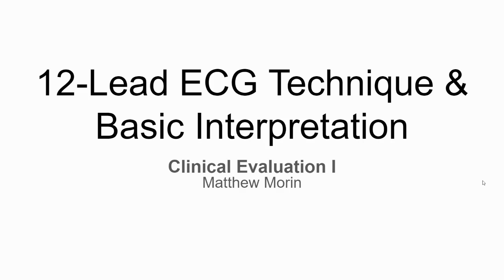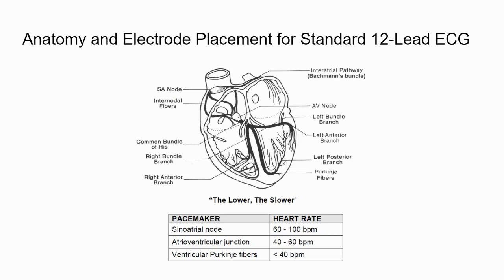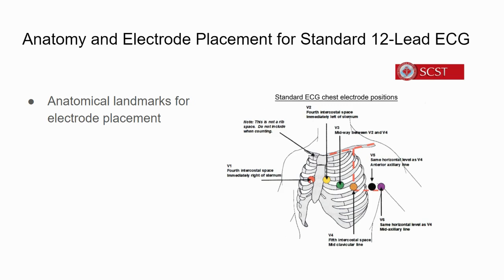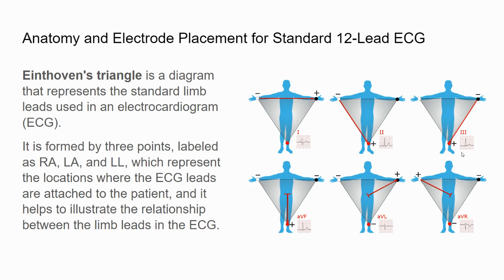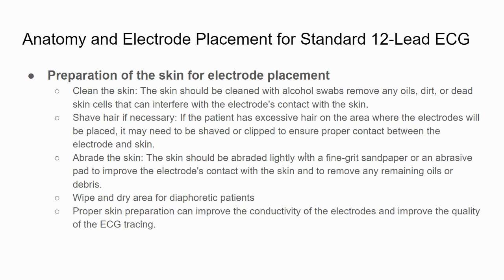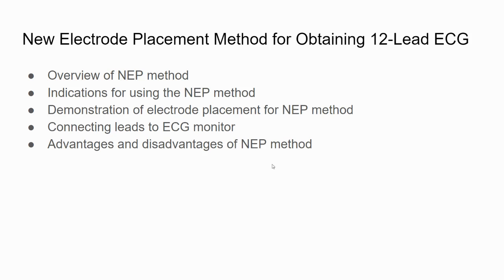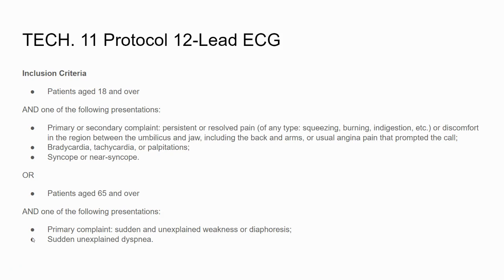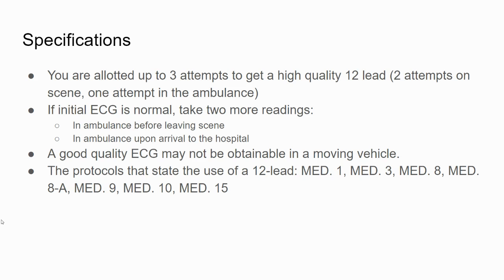12 Lead ECG Technique & Basic Interpretation (Part 1)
In this video, we will be diving into the fascinating world of 12-lead ECG (electrocardiogram) and exploring its many applications. An ECG is a vital tool used to diagnose and monitor a variety of cardiac conditions, including heart attacks, arrhythmias, and heart disease.

Throughout this video, we will discuss how to correctly apply the leads for a 12-lead ECG, the different types of waves and intervals that can be seen on the ECG, and how to interpret them. We will also explore the significance of each of the 12 leads, and how they can be used to identify specific cardiac conditions.